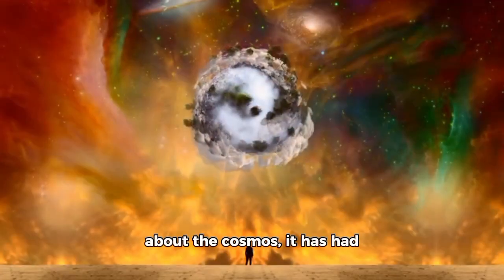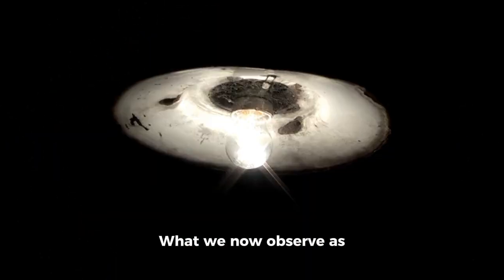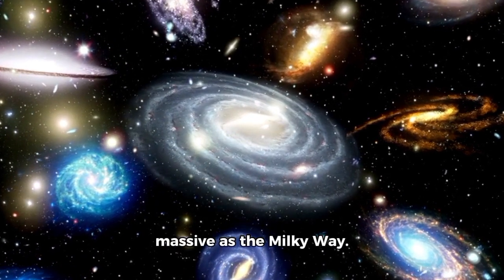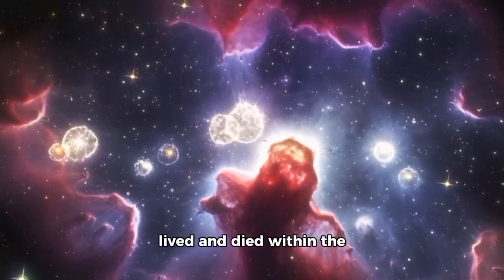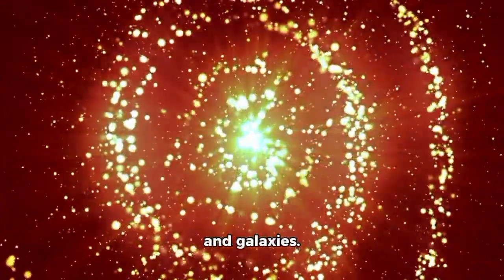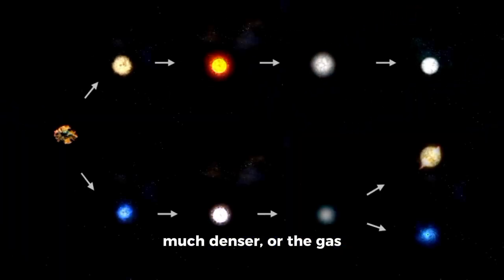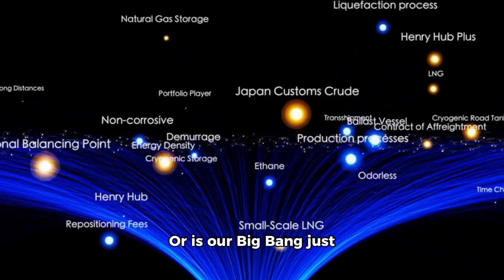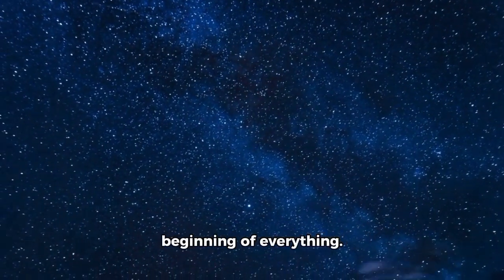"Galaxies Actually Existed Before The Big Bang" James Webb Telescope Saw 15 Strange Galaxies beyond.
The James Webb Space Telescope has spotted something astonishing—15 mysterious galaxies that appear to challenge our understanding of the universe. Some scientists suggest these galaxies may have formed before the Big Bang, reshaping what we thought we knew about cosmic history. Could this discovery rewrite the origins of the universe? 🌌✨